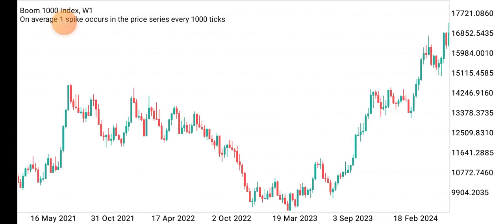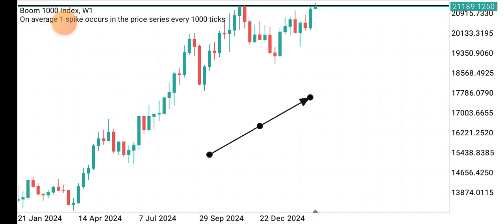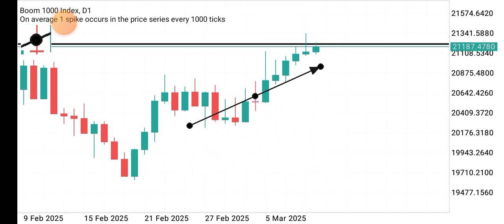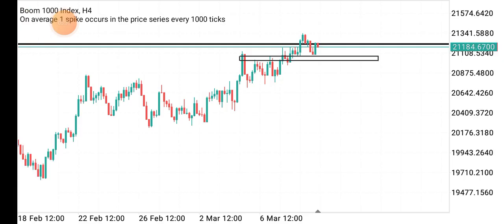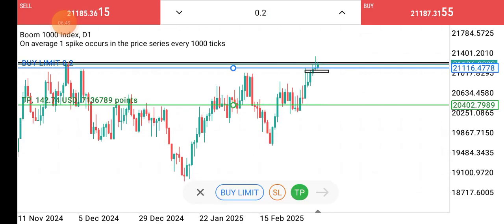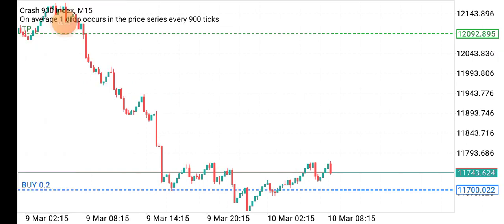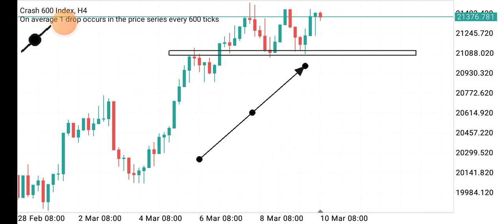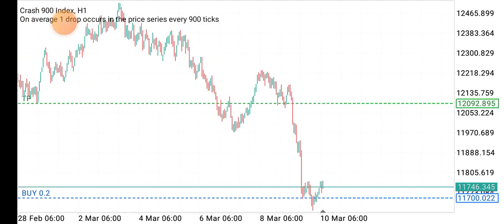Double Top Sniper Entry Strategy for Boom 1000 Index | Price Action Strategy for Volatility Indices